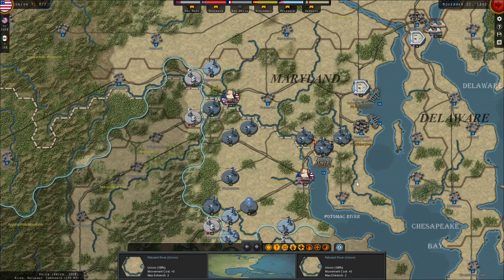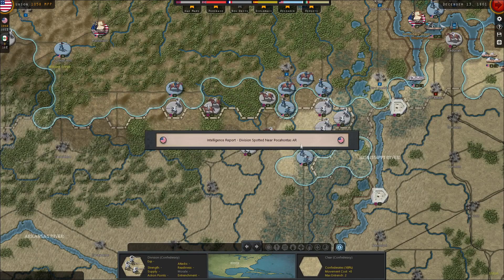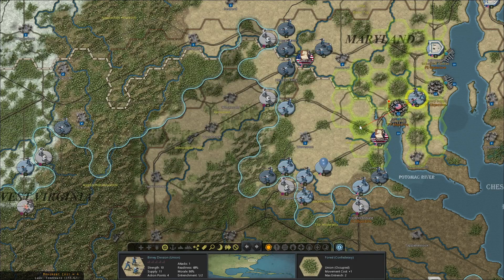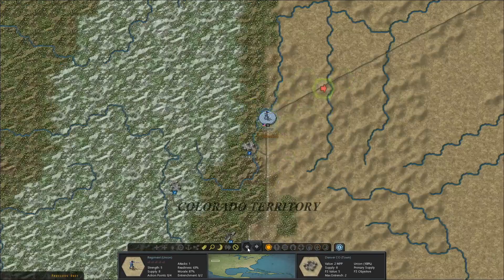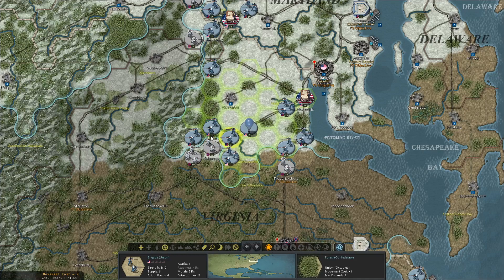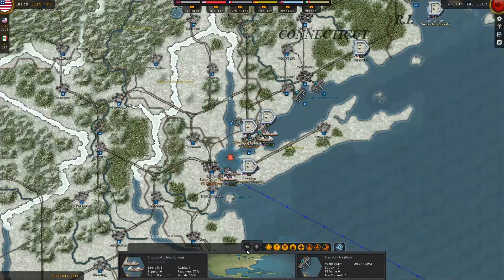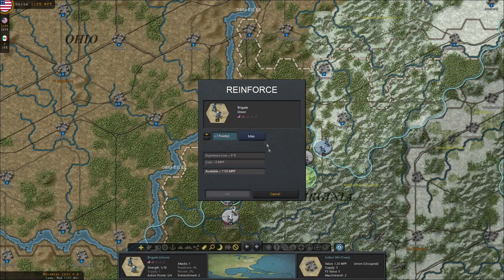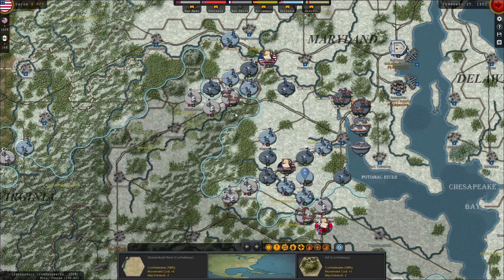Strategic Command: American Civil War | Development of the Corps | Union Campaign | Part 5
For the first time in the series’ history, Strategic Command will be taking you to the 19th century battlefields of the American Civil War. In this turn-based strategy game, you will control the armies, research, production and diplomatic policy of either the Union or the Confederacy during a time of great innovation and dramatic battles. Your decisions will determine whether the United States leaves this conflict as one nation or two.

A BRAND NEW BATTLEFIELD
Strategic Command: American Civil War comes with a massive 296 x 224 map, covering all of North America from Canada and New Mexico to the Caribbean at a 15km/9mi scale. This is the largest hex-based map ever offered by the Strategic Command series!
COMMAND YOUR ARMIES
With few professional soldiers ready to fight at the beginning of 1861, building an army will be just as important as ordering your men into battle. Thousands of volunteers are enlisting, and you will need to organise them into Brigades, Divisions and eventually Corps. Research will have to be undertaken to improve their weaponry and fighting skills.
Once their training is complete, you will be able to choose from a variety of famous Generals to lead them, including Lee, Jackson, Grant, McClellan, Beauregard and Sherman. With the fate of entire armies hinging on single battles, the appointment of talented Generals may well be the difference between victory and defeat.

RIVER WARFARE
The great rivers of North America, including the Mississippi, Ohio and Cumberland, can now be navigated by all-new river warships, with inland ports offering the opportunity for rapid movement, and their waters bringing the danger of amphibious attack.
THE AGE OF THE IRONCLAD
The war on the high seas has also been expanded, with ships now divided into rivercraft, coastal and sea-going vessels, and wooden and ironclad construction. With the most diverse roster of warships ever offered by a Strategic Command game, your admirals will have more opportunities than ever before to achieve victory at sea.

RECONNAISSANCE REWORKED
The fog of war has never been more important in shaping your success on the battlefield, as the lack of radio communications means that cavalry will be essential to locating enemy armies and avoiding ambush. Infantry scout detachments, partisan rangers and armoured trains can also be trained to expand the recon capabilities of your armies, while Generals willing to use experimental technology will have the opportunity to use observation balloons, taking the war to the skies.

EUROPEAN INTERVENTION
Diplomatic action, battlefield success and decision events such as the sale of the Confederate Cotton Stockpile or the Emancipation Proclamation will determine whether the European Great Powers intervene in the Civil War. The UK, France and Spain can all be persuaded to support the Confederate cause, and their entry could greatly alter the war’s outcome.

WAR IN MEXICO
As the Civil War divides the United States, the French Emperor Napoleon III is engaged in another battle for control of Mexico. The front lines in America’s southern neighbour will be constantly changing, and if France should enter the war, players will be able to take up the flag of the Republic or the Empire as the Civil War grows into a conflict to determine the fate of all of North America!

Using an enhanced version of the engine used by our WWI and WWII games, American Civil War also incorporates all of the much-loved features from previous titles in the series, ensuring that a great gaming experience awaits series veterans and new recruits alike!